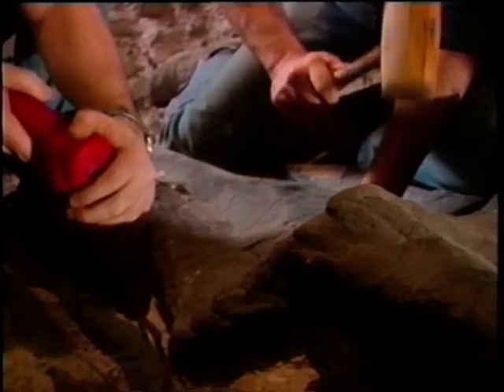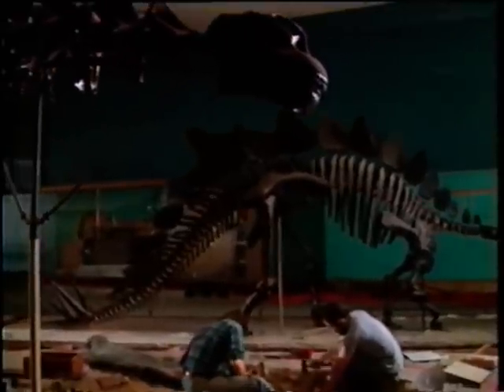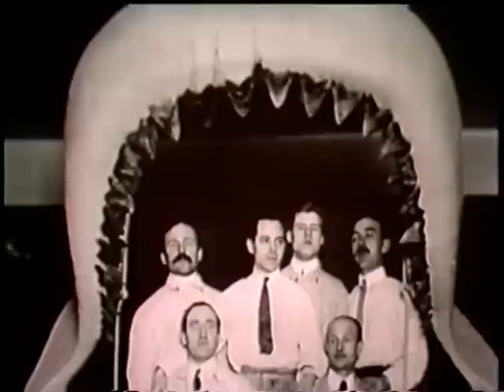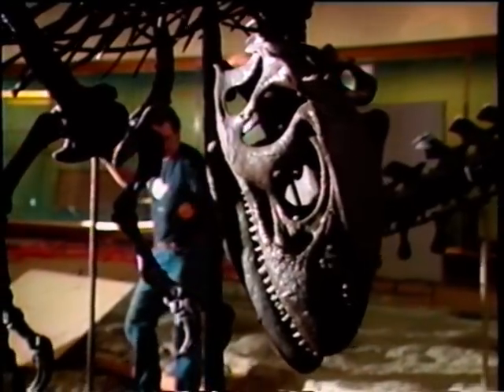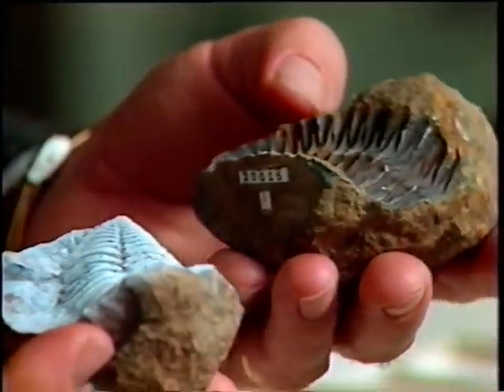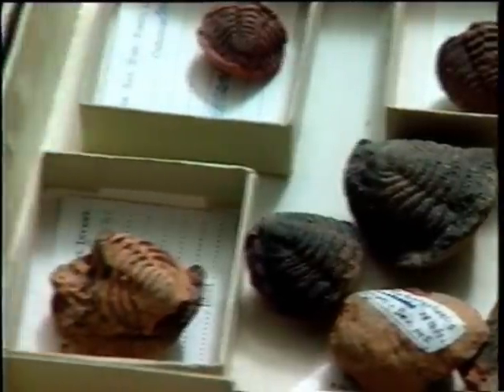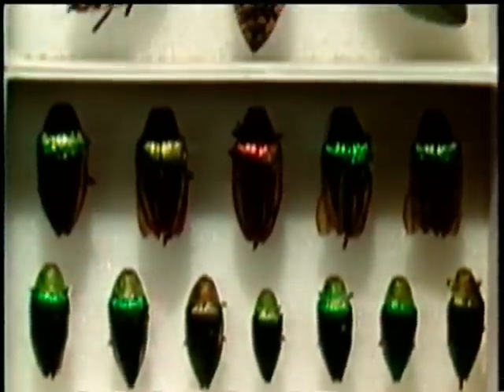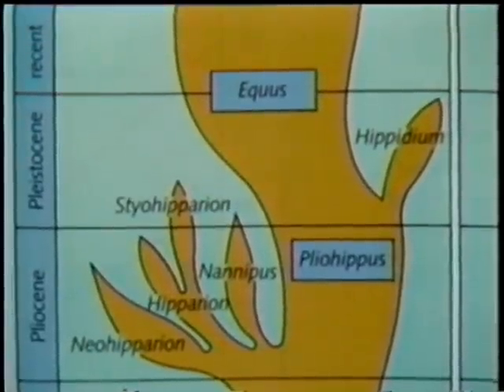How scientists know about punctuated equilibria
Is punctuated equilibria real? You bet. An engaging mini-documentary about punctuated equilibria, featuring Stephen Jay Gould and Niles Eldredge. Date: 1991